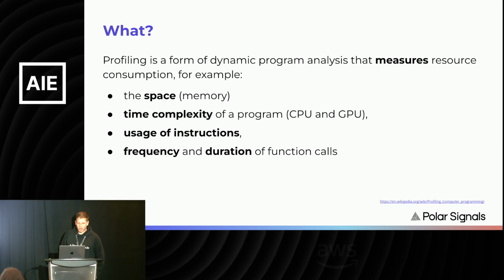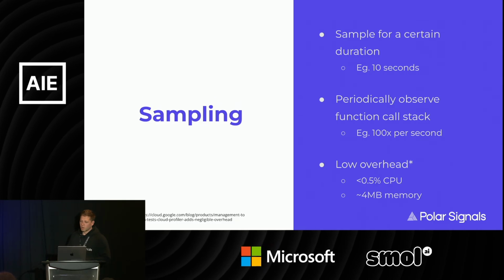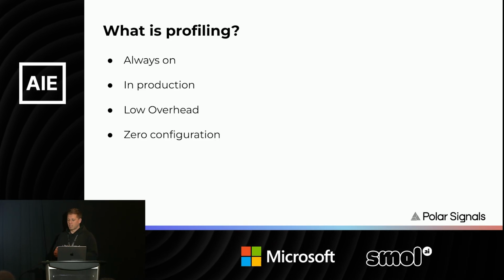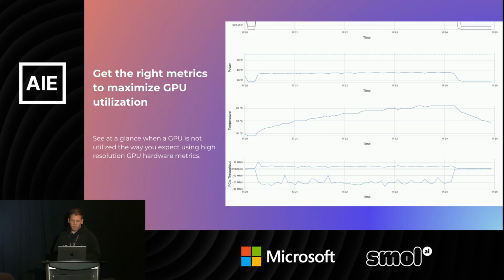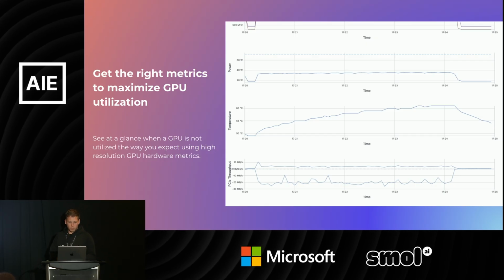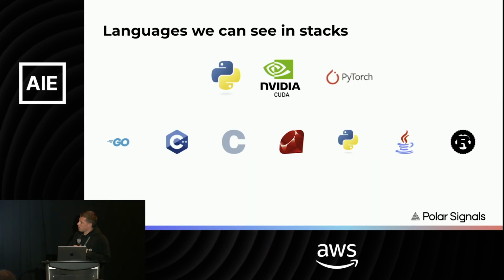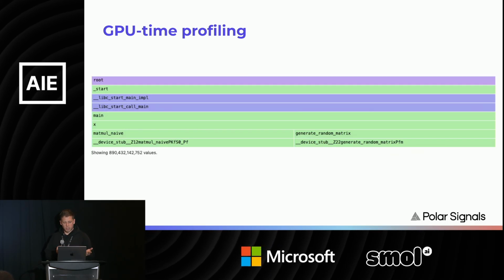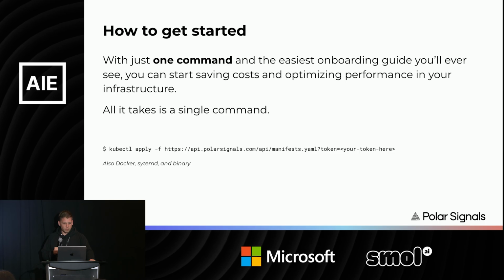Continuous Profiling for GPUs — Matthias Loibl, Polar Signals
Continuous Profiling for GPUs extends our industry-leading continuous profiling platform to provide deep, always-on visibility into your GPU workloads.

Now you can see exactly how your GPUs are being utilized millisecond by millisecond. Our solution helps you move from guesswork to data-driven optimization.

---related links---